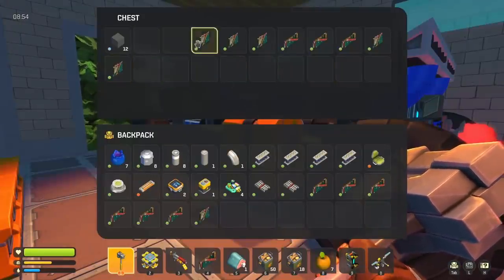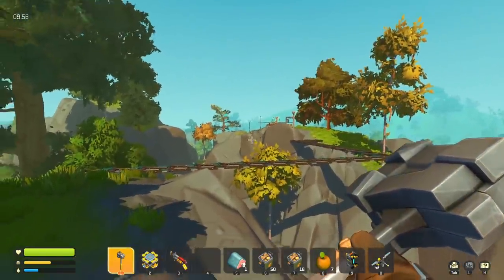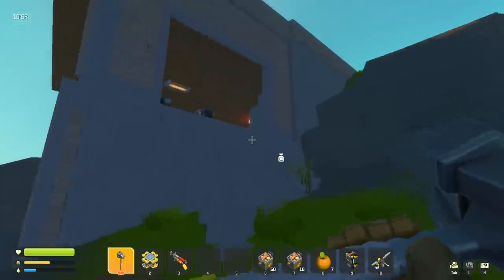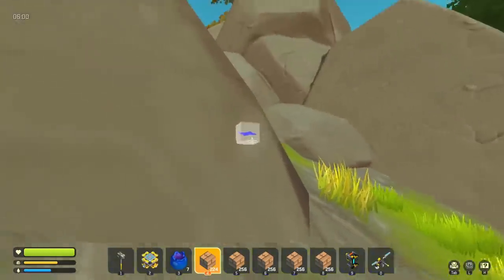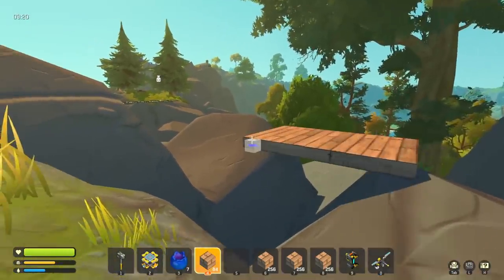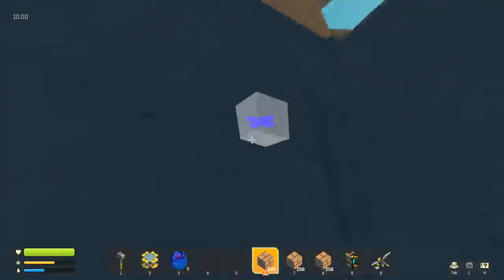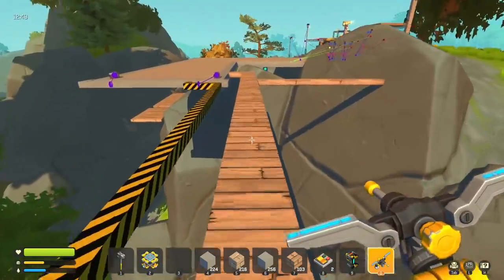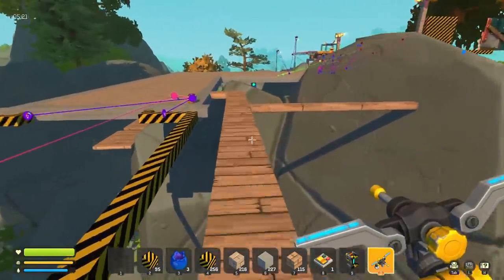BEGINNING A BRIDGE ON THE MOUNTAIN TOPS! | Scrap Mechanic Survival Gameplay/Let's Play E26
I'm kind of tired of walking on little bits of scrap to go to the farm. Let's up the quality level a bit?

Let’s pop the hood and see what’s on offer right now:

Gender!

Interactive Parts!

Handbook!

Connect Tool!

Lift!

Sledgehammer!